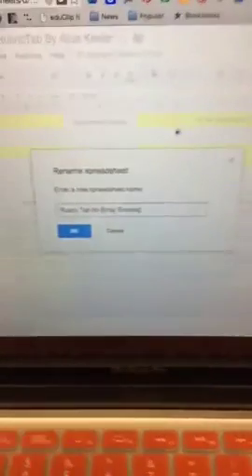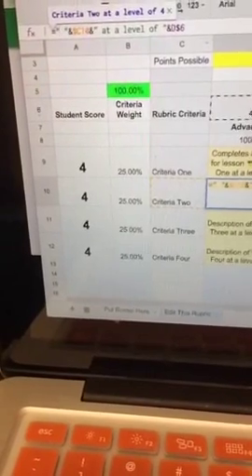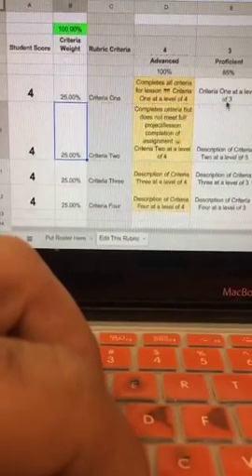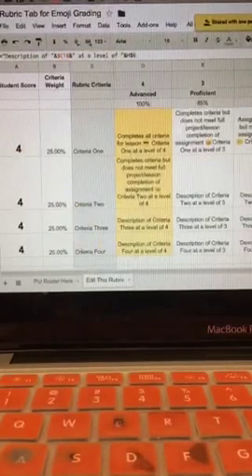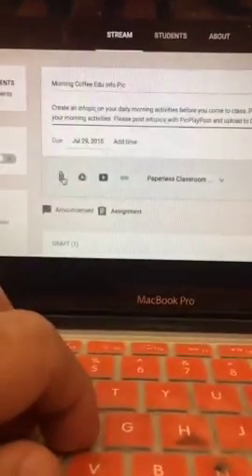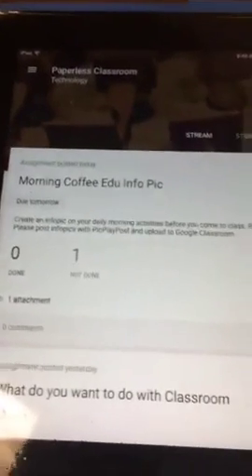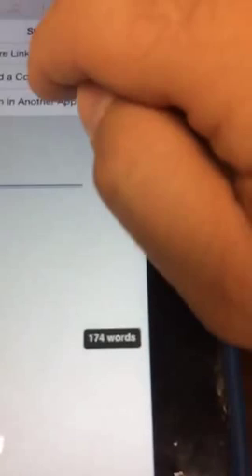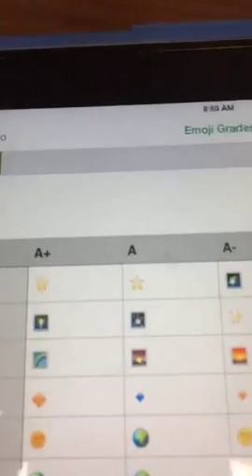Emoji Grading in Google Classroom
In this Periscope video I talk how to make an Emoji rubric for Google Classroom and creating an assignment across multiple platforms.